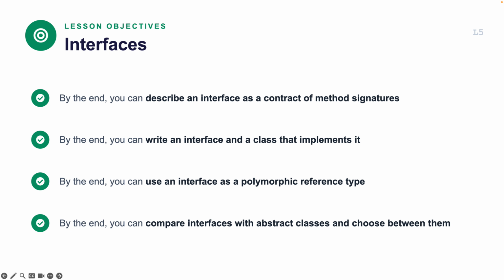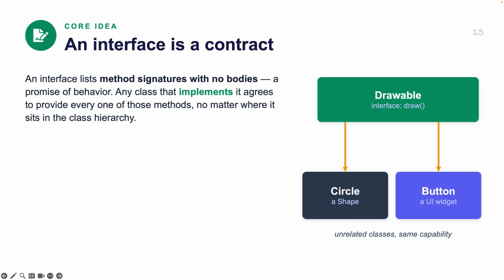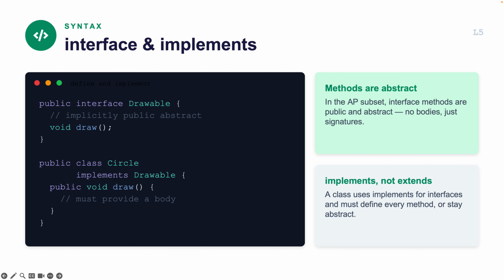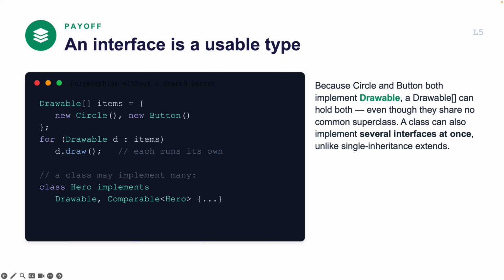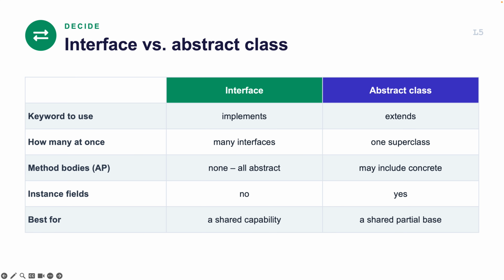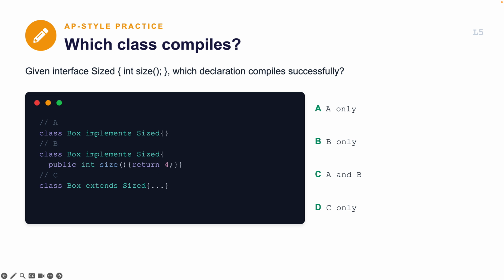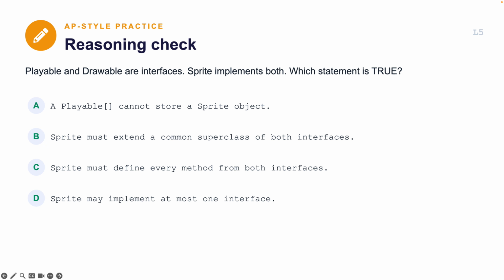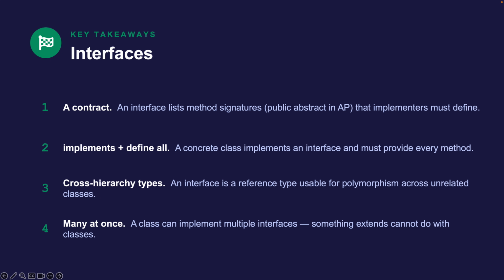Interfaces (Inheritance and Polymorphism) - AP Computer Science A MasterClass